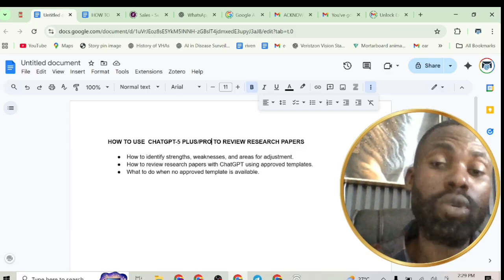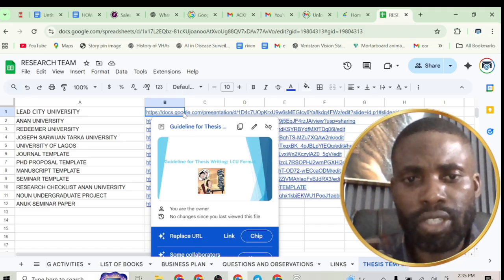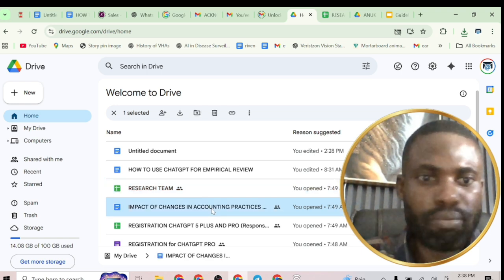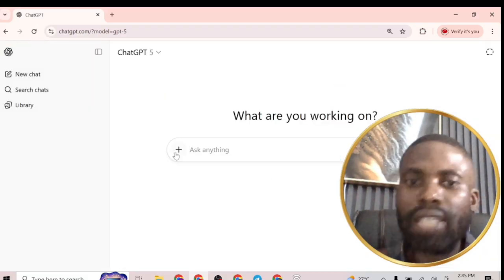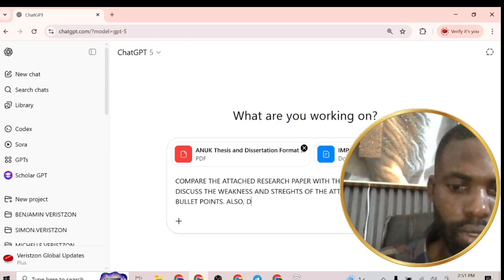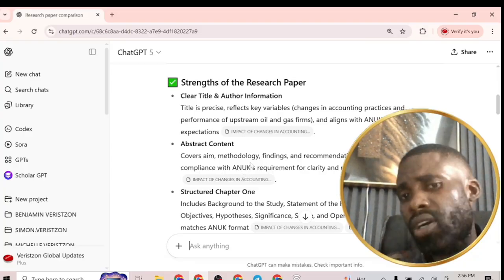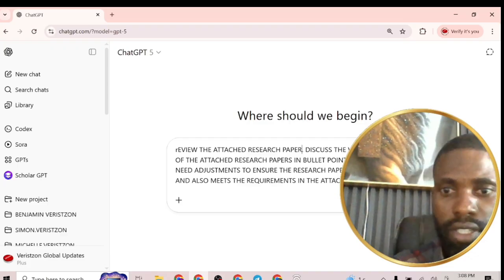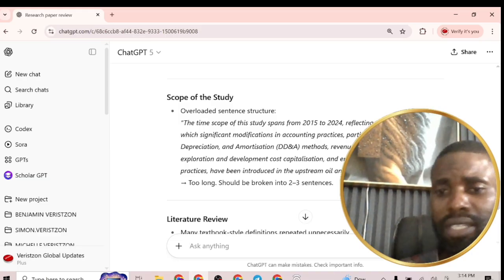HOW TO USE CHATGPT PLUS OR PRO DO RESEARCH REVIEW... 1ST CLASS